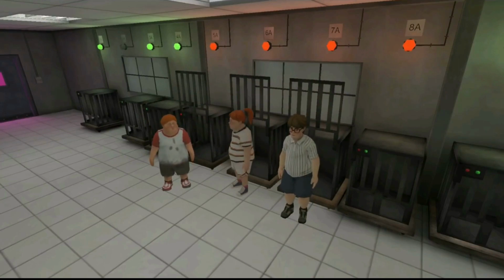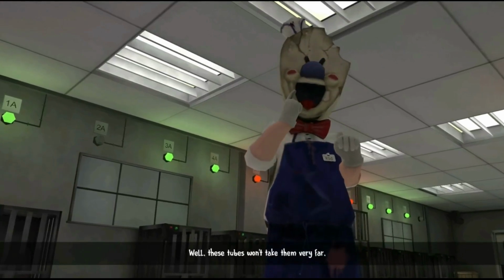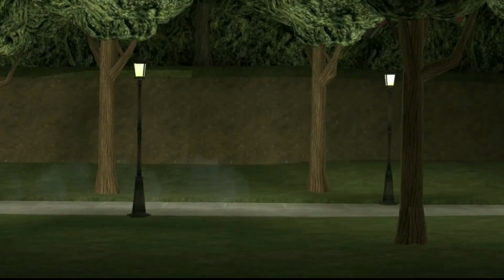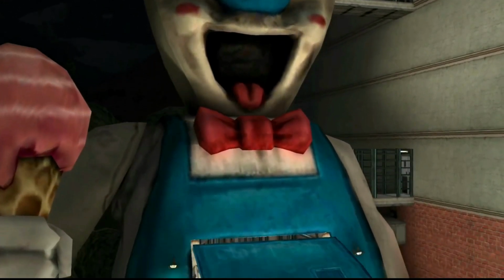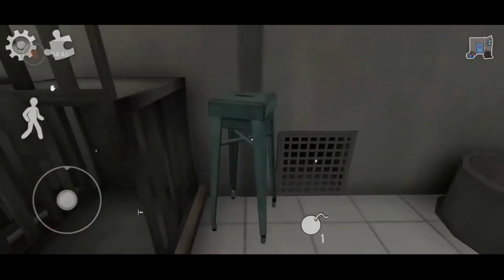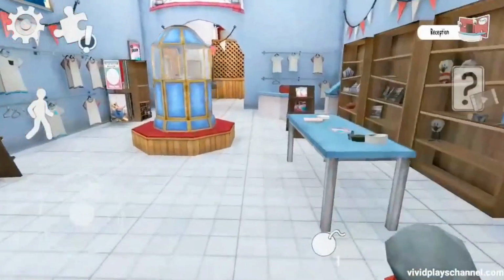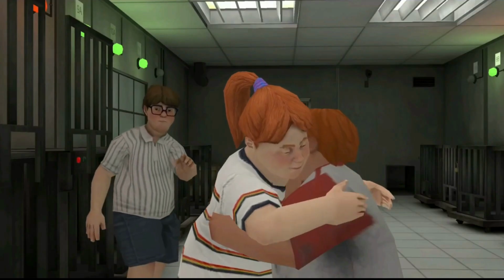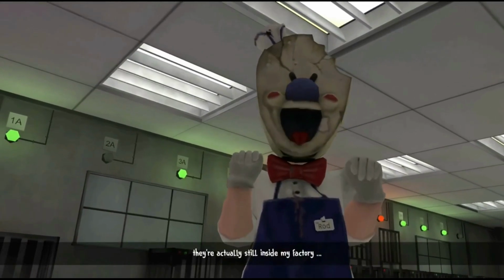Ice Scream 4 Ending & Story Explained! Nun & Joseph in Ice Scream 5?! (Ice Scream 5 Story Theory)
Amazing Games for VERY CHEAP prices

PEACE